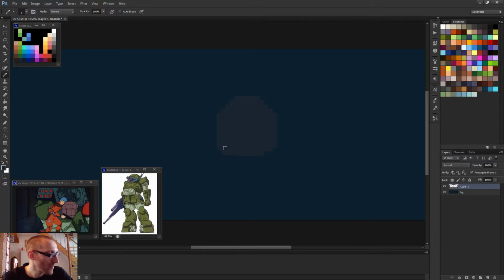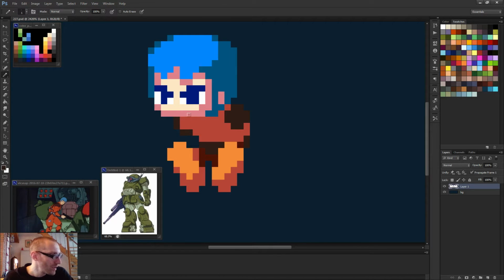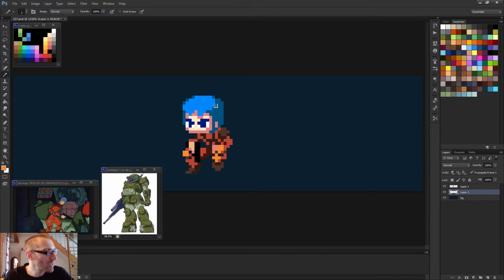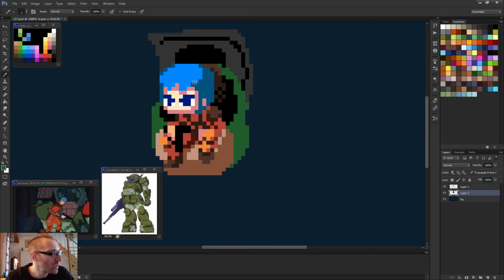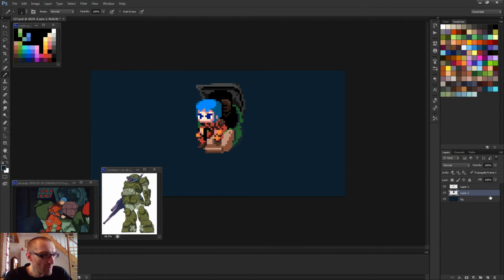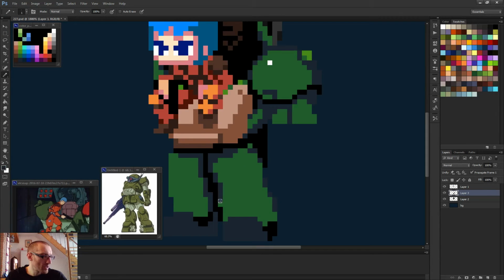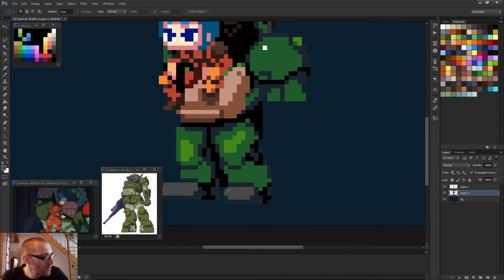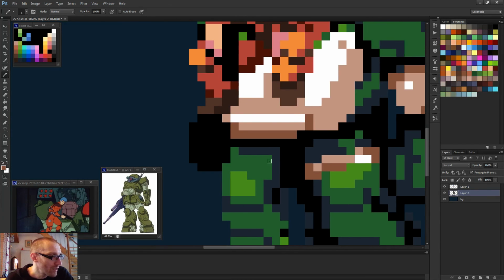Pixel Art Demo : Armored Trooper Votoms (227/365)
My name is Igor Sandman I make a pixel art piece every day.

Today I talk about dithering, colors and my yearly challenge.

The topics I discuss while painting are yours to choose. Leave your questions and suggestions in the comments or hit me up on your social media of choice.